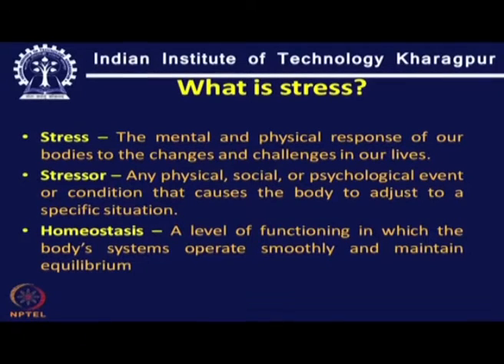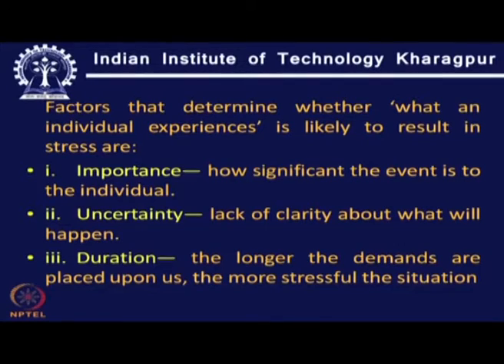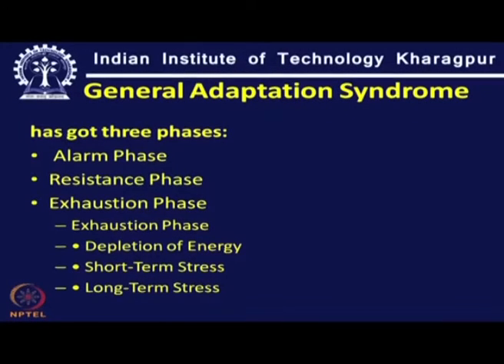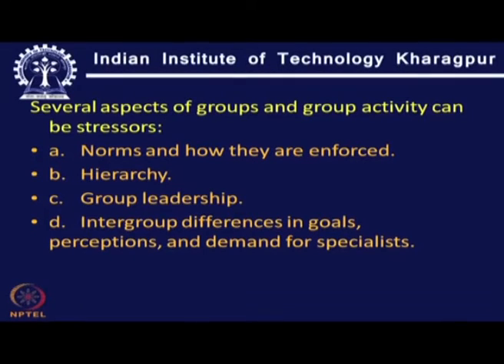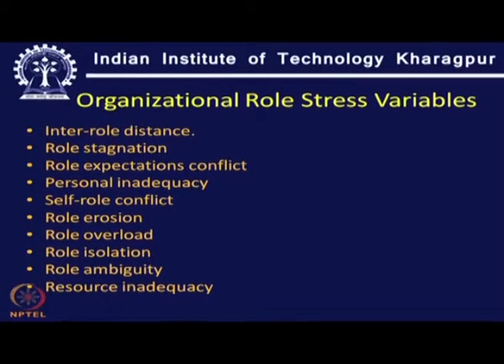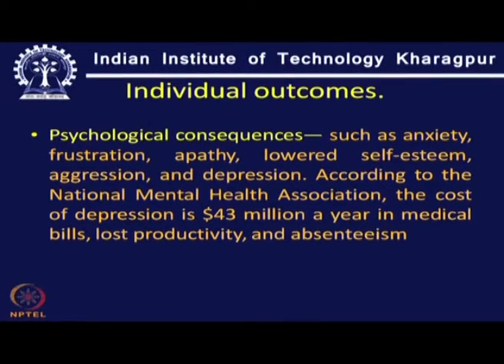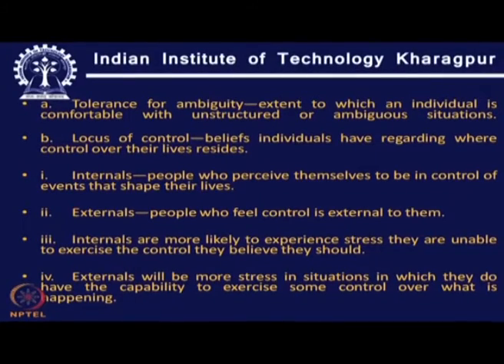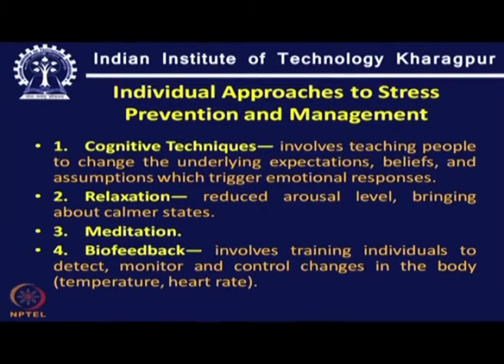Stress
Subject: Management

Courses: Organizational Behaviour